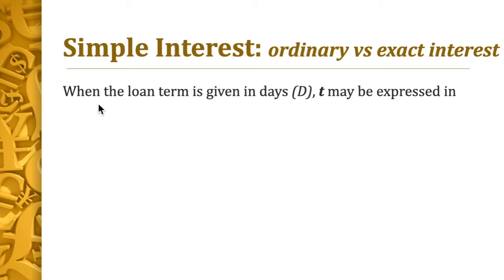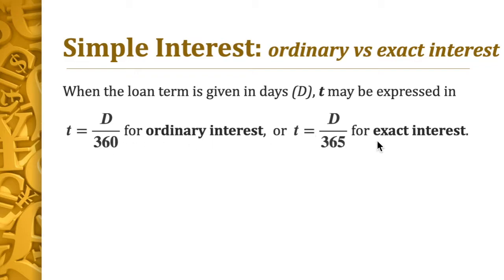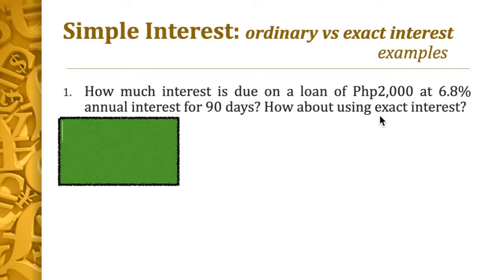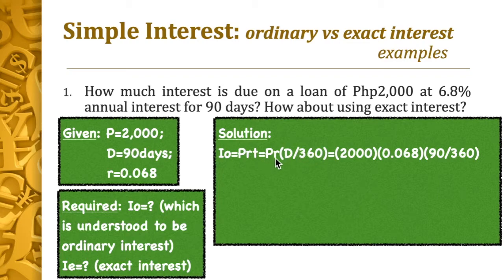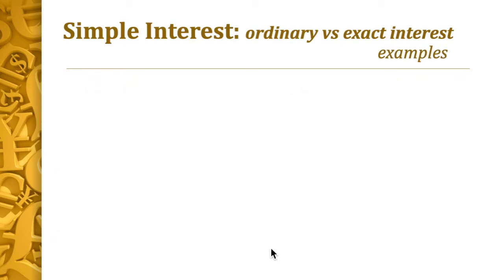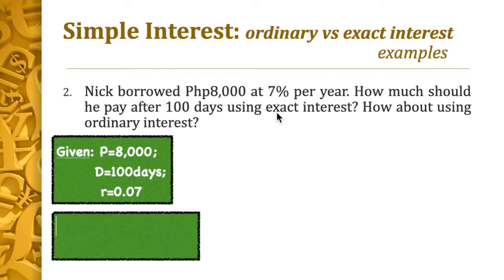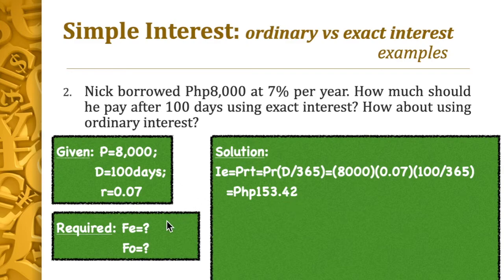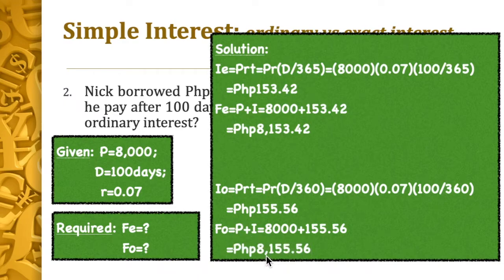Business Mathematics 7 - Ordinary and Exact Interests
This video brings us back to the Simple Interest environment. This tackles the concepts of Ordinary and Exact Interests.